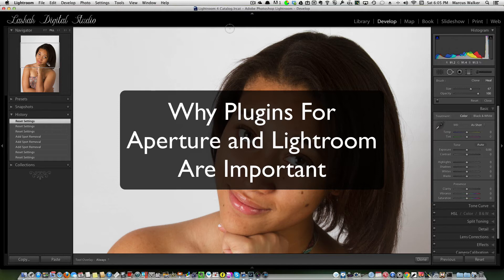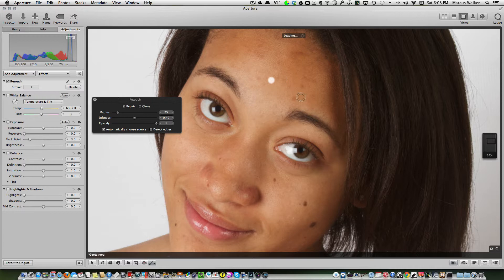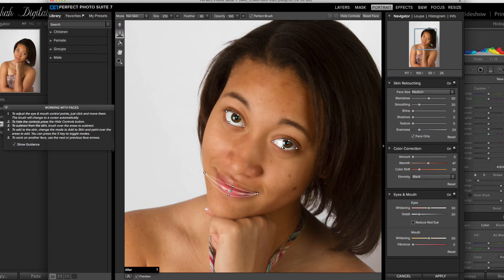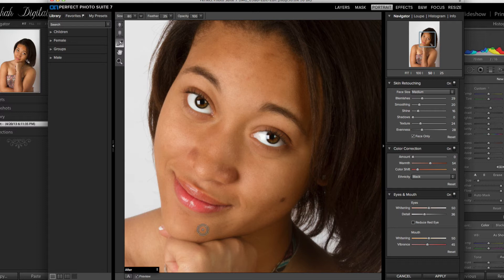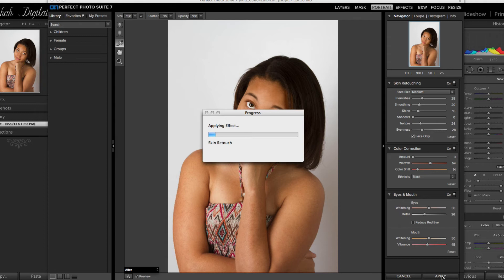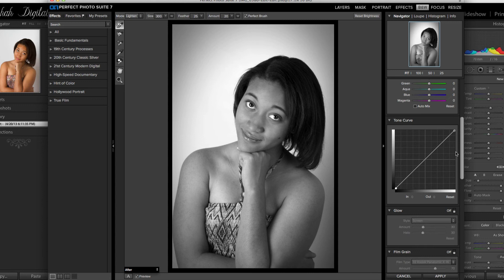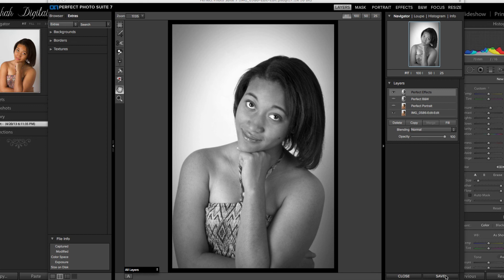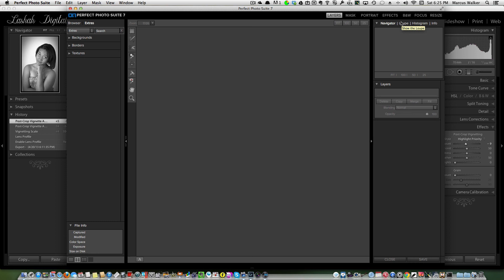Using Perfect Photo Suite 7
Plugins are a must for Lightroom and Aperture